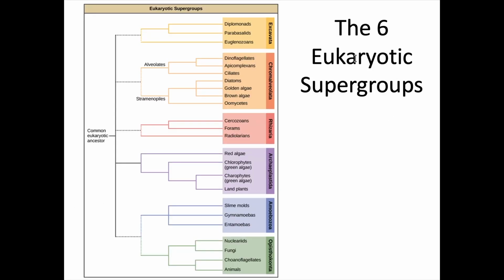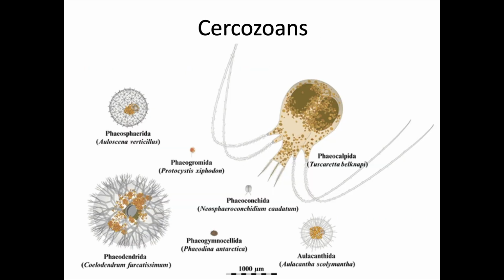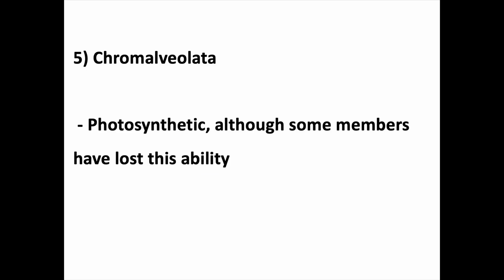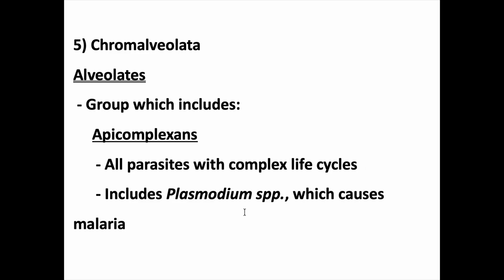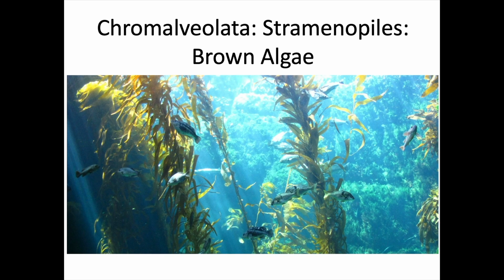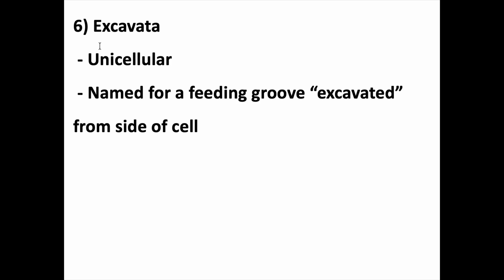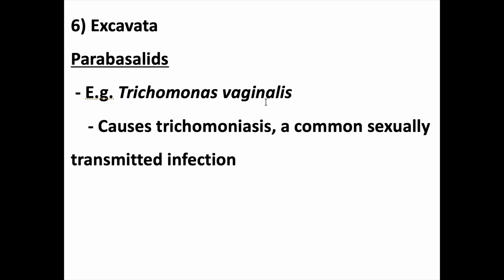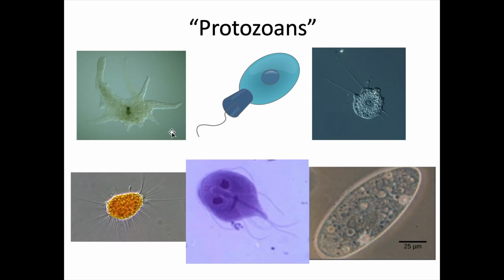BISC1323 - Recorded Lecture 1-5 (4.0)